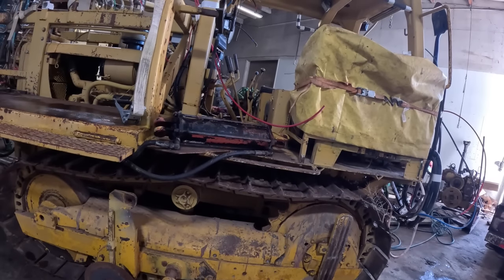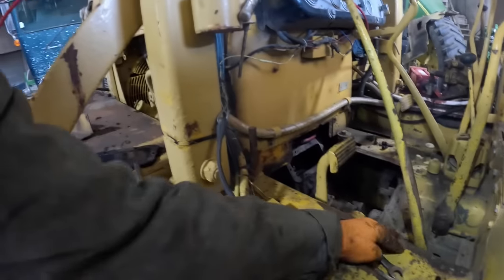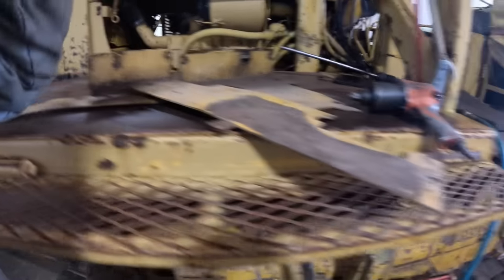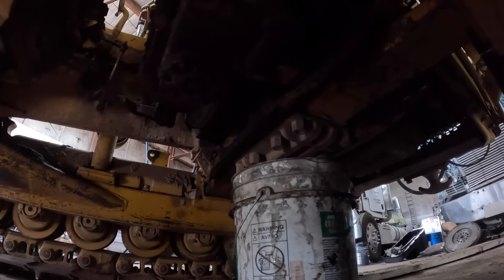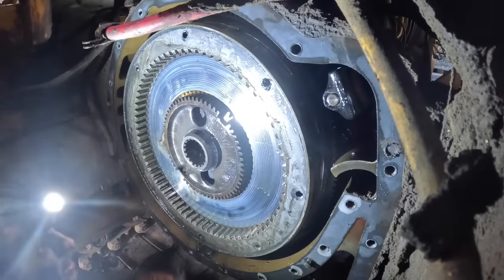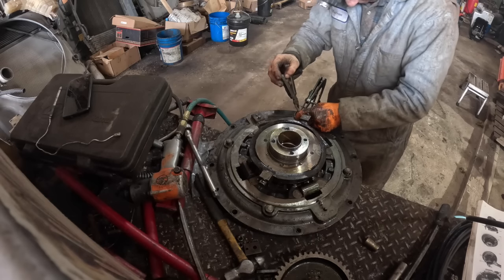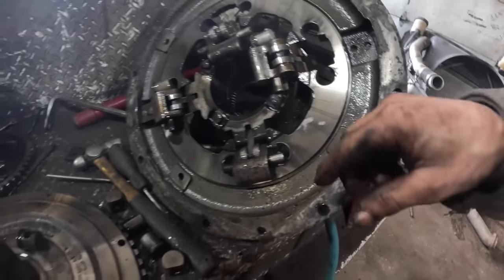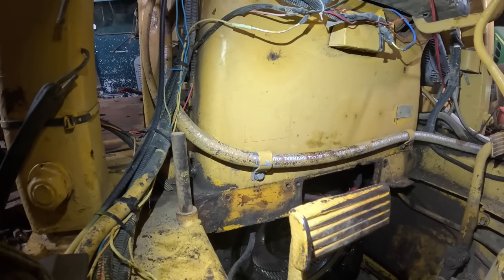Caterpillar D4D clutch won't adjust.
Pulling a clutch that won't tighten u or back off to find the problem.